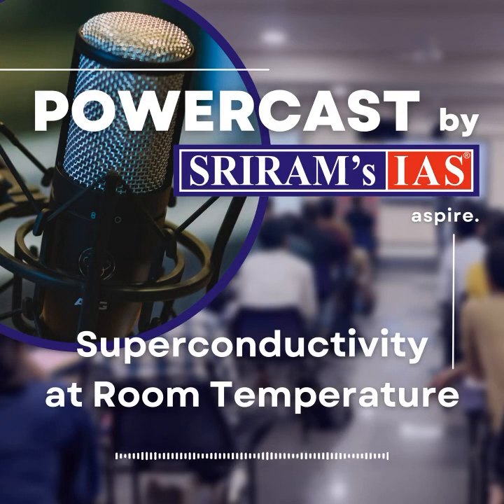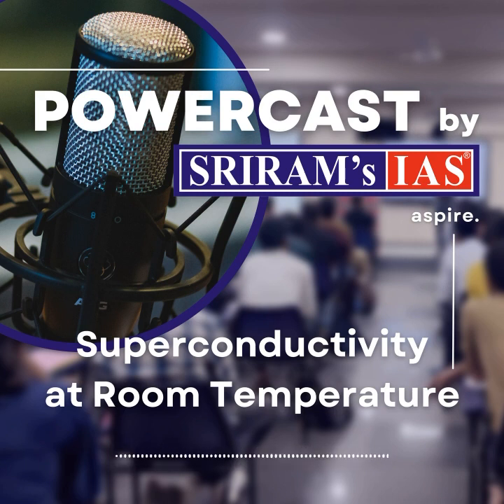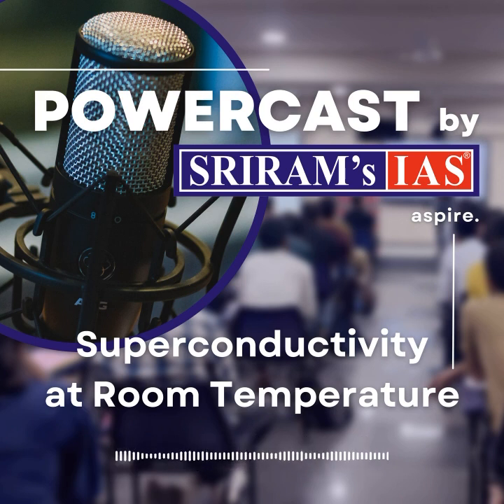Superconductivity at Room Temperature | Audio Article | Powercast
Our ‘Powercast’ Podcast Topic for the day is, “Superconductivity at Room Temperature”.

The podcast discusses a groundbreaking scientific discovery, researchers in Korea have made significant progress in developing a superconductor that operates at room temperature. This remarkable advancement could revolutionize various industries by enabling more efficient energy transmission and storage systems. The discovery opens up new possibilities for creating high-performance electronics and enhancing technological capabilities.

The podcast further discusses all the benefits of various superconductors operating at different temperatures, affecting different industries, their properties, how much energy loss can be avoided by these developments, and much more.

The challenge remains to discover superconductors operating at higher temperatures.